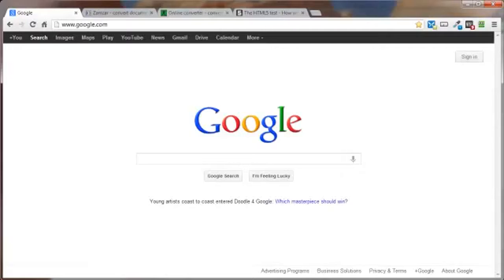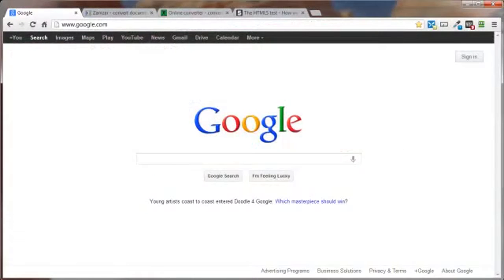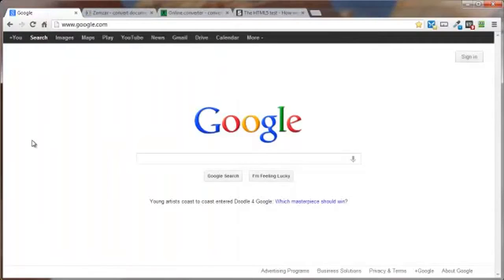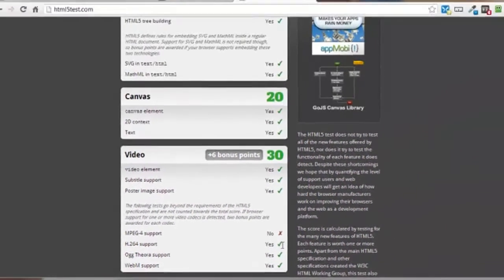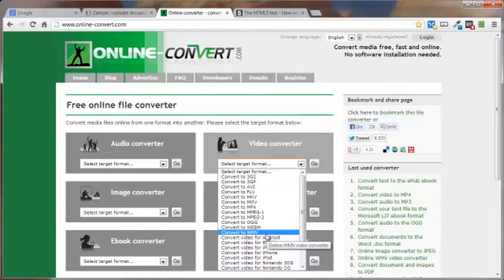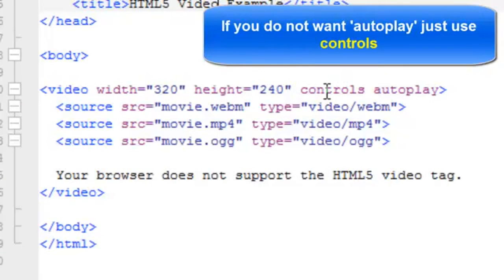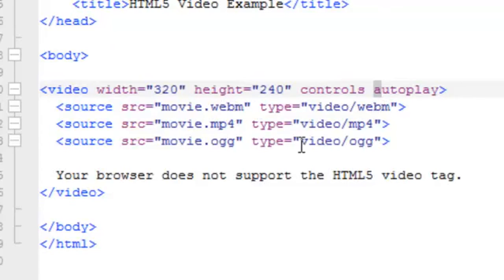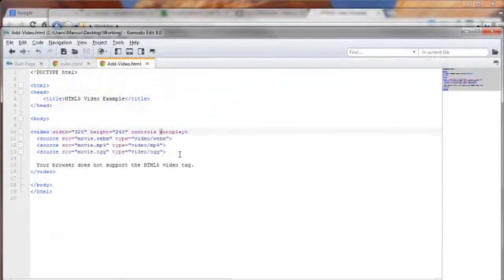HTML5 Training - Video Tag | Video 13